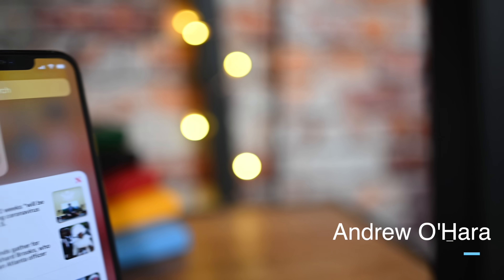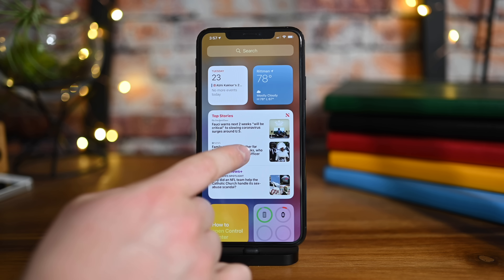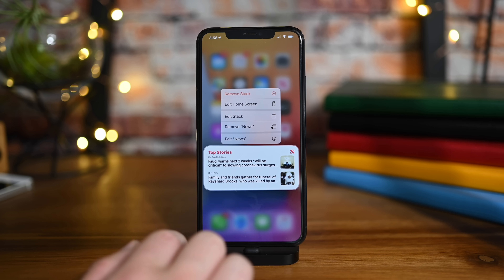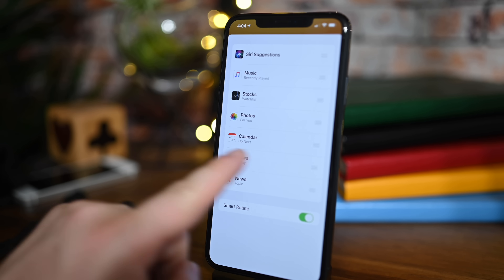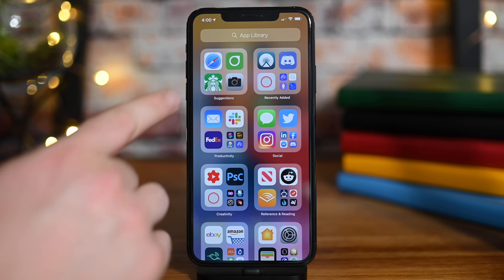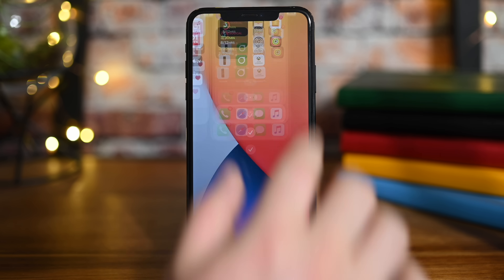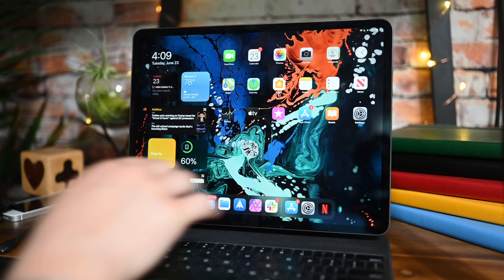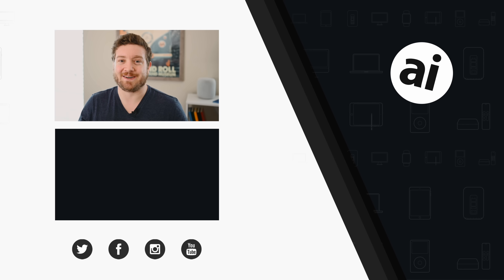iOS 14 Widgets, App Library, & Home Screen for iPhone & iPad!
We take a look at Widgets, Today View, App Library, and the revamped Home screens that are part of iOS 14 and iPadOS 14 for iPhone and iPad.